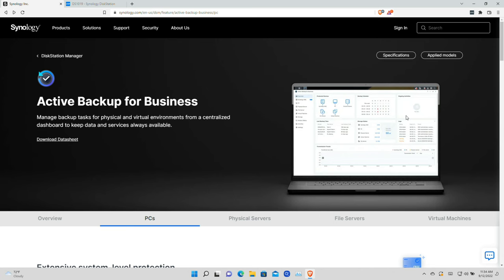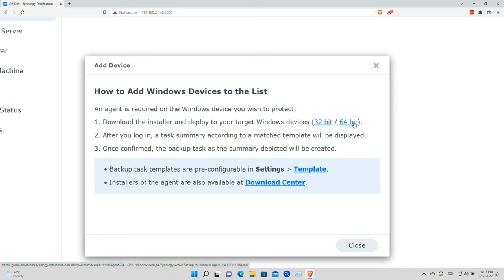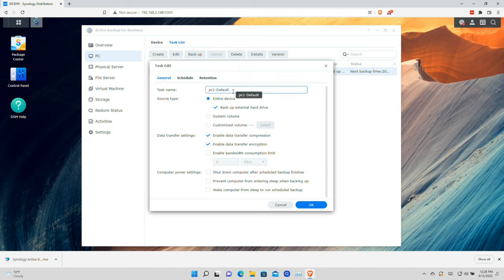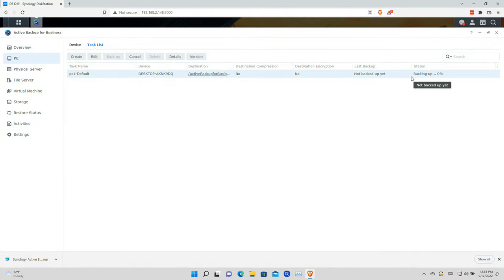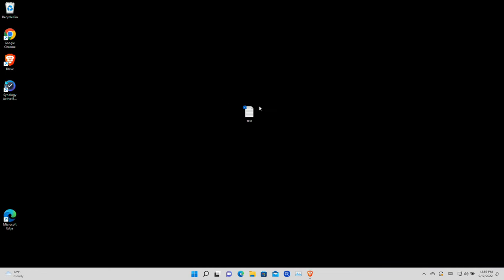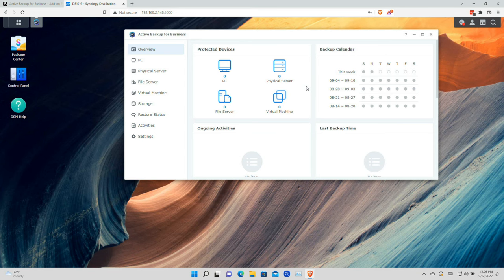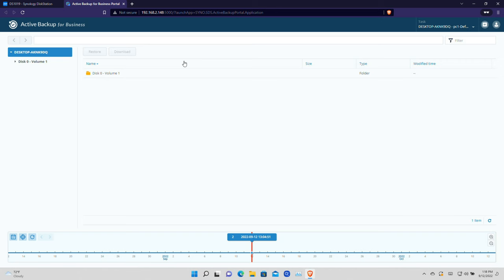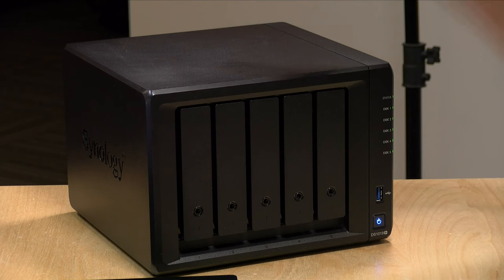Synology NAS Active Backup - How to Automatically Back Up Windows PCs on Your Network!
VIDEO INDEX:
00:00 - Intro
01:46 - NAS Compatibility
02:07 - NAS Setup
03:50 - Active Backup for Business Agent Download & Install
06:10 - Editing the Backup Task Settings
07:44 - Retention Schedule
08:47 - Starting The Backup
09:24 - Templates
10:11 - Backup Results
11:23 - Next Backup
12:11 - Browsing Revisions
12:59 - Data De-Duplication
13:41 - User Accounts
15:01 - Specific Permissions
15:39 - File Restoration
16:49 - Complete Restore
18:09 - Conclusion